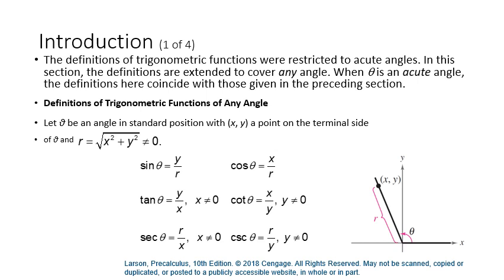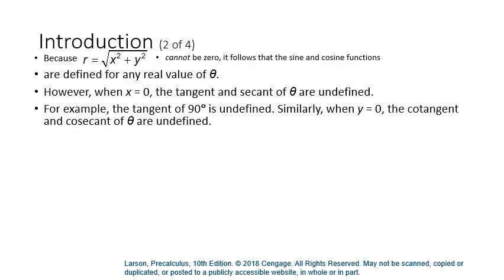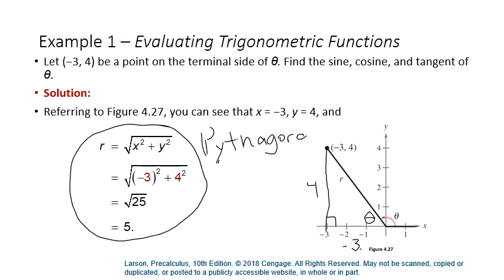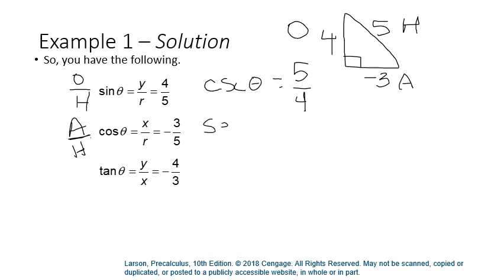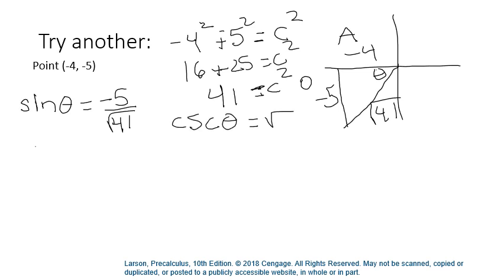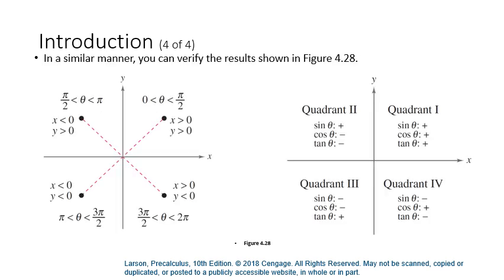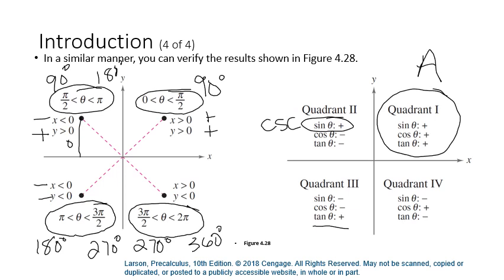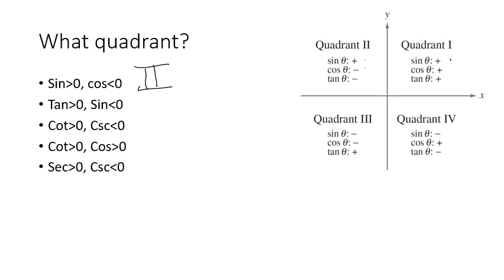Trig Functions of Angles Day 1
Trig values of angles in the four quadrants